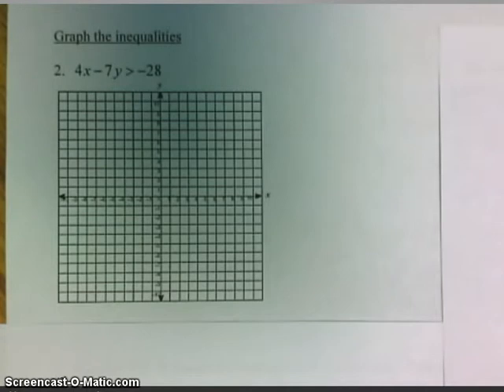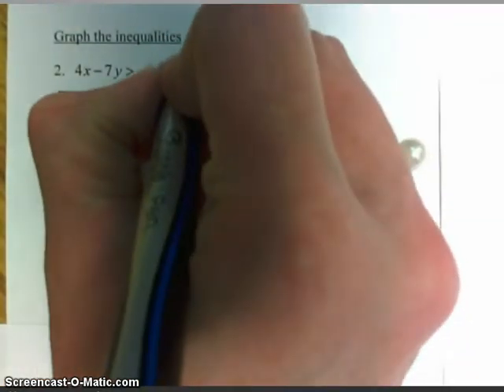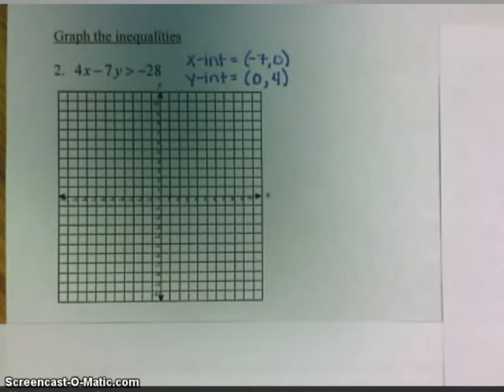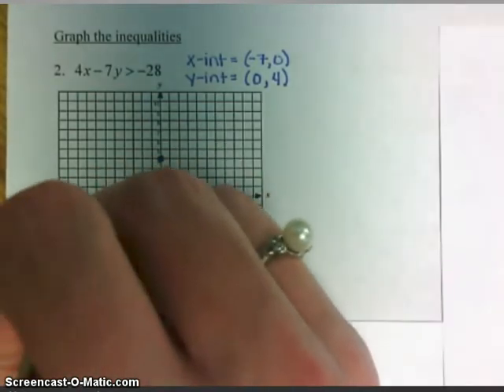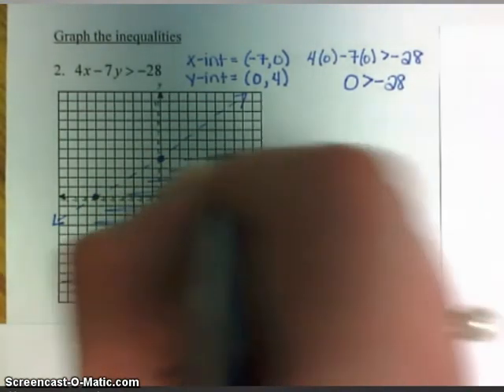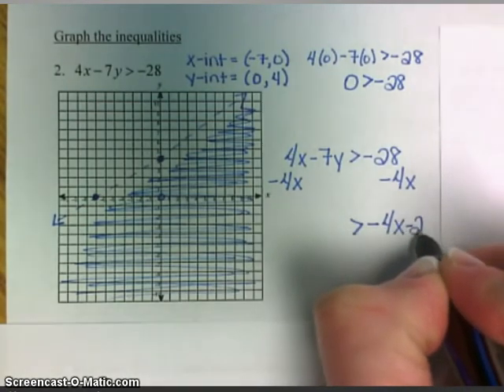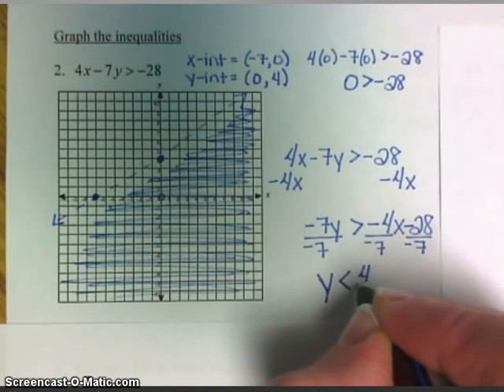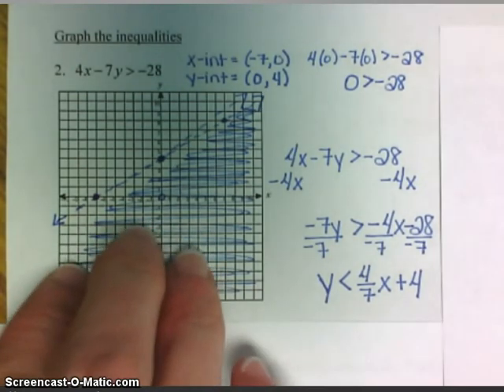Graphing Inequalities Quiz Question 2